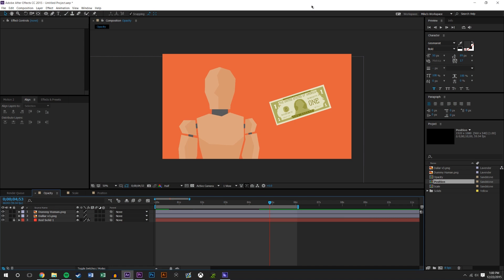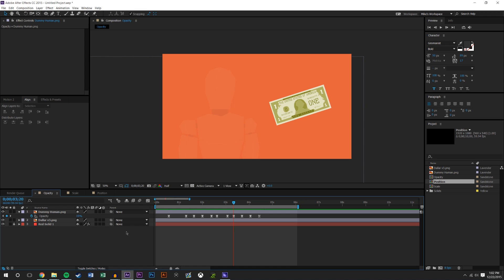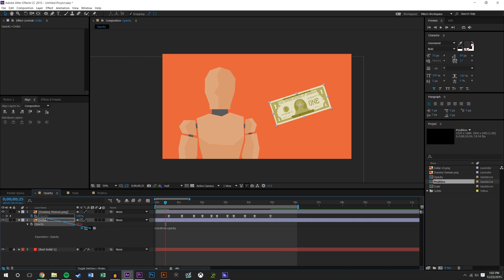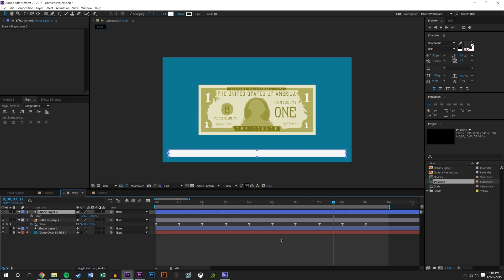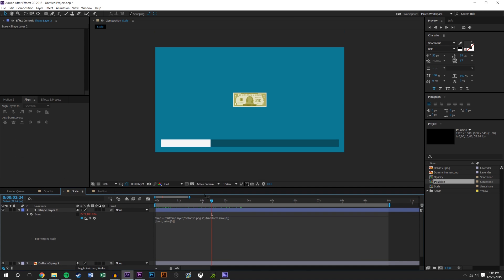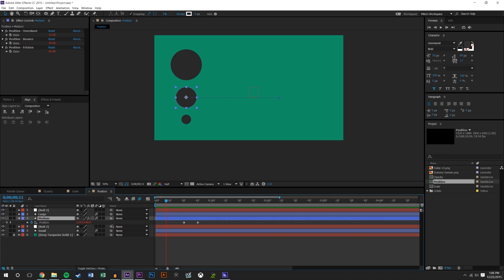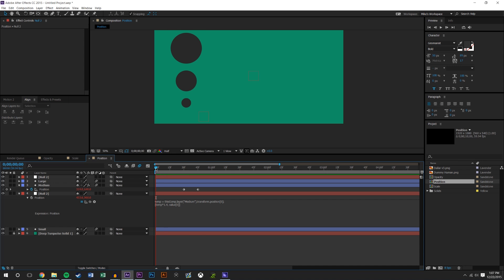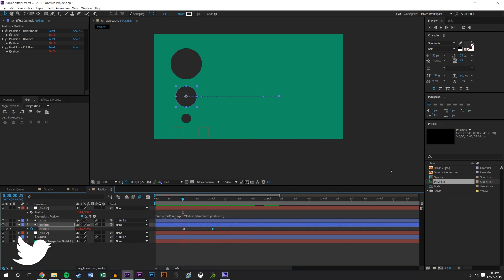How to Dynamically Link Objects - After Effects Tutorial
In this After Effects motion graphic tutorial we are going to be taking a look at how to dynamically link objects in After Effects to speed up your work flow!

Workstation:
32Gb DDR3 @ 2400GHz
500GB Samsung Solid State HHD
2TB Standard Drive